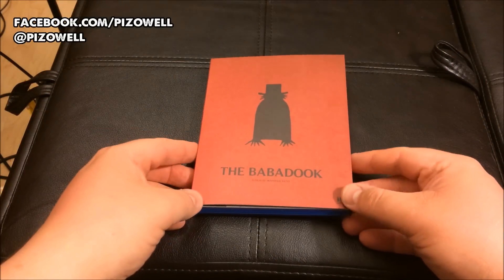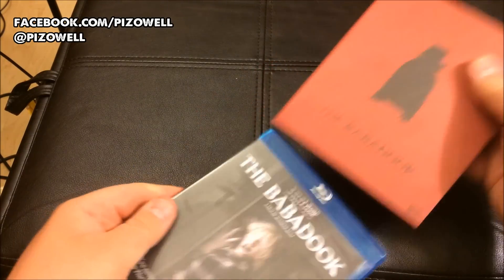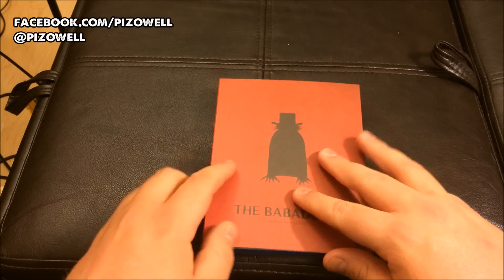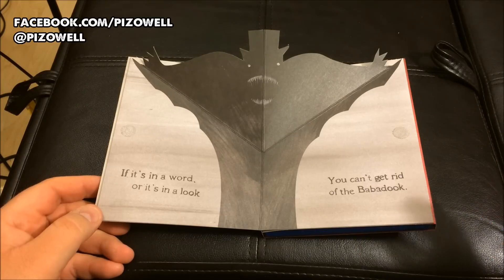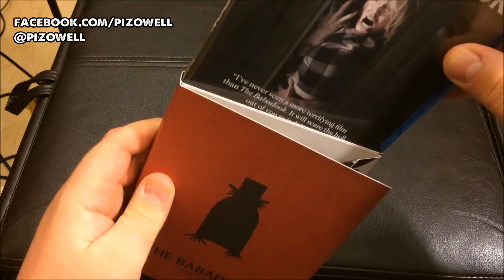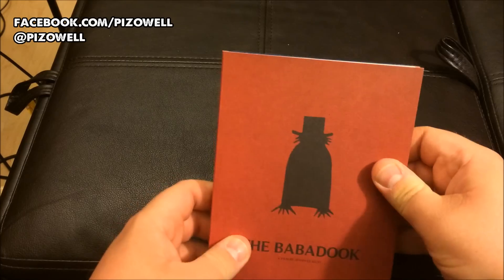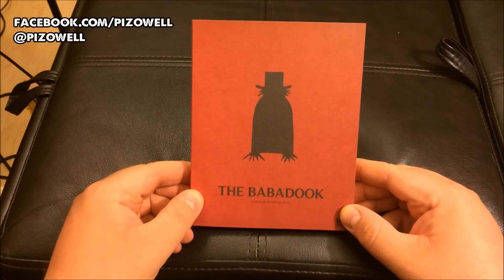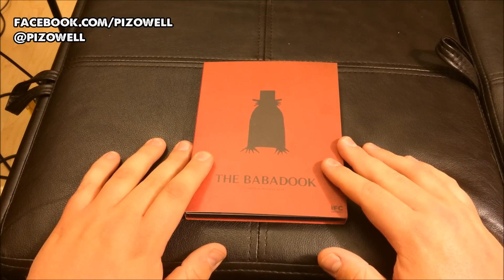THE BABADOOK Special Edition Blu-ray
► Want a YouTube partnership? Apply to Maker Studios
► Try Audible risk free and get 2 free audio books